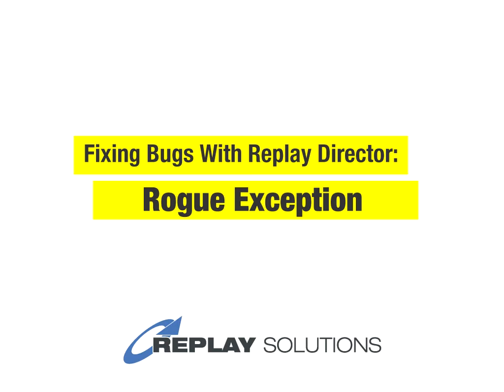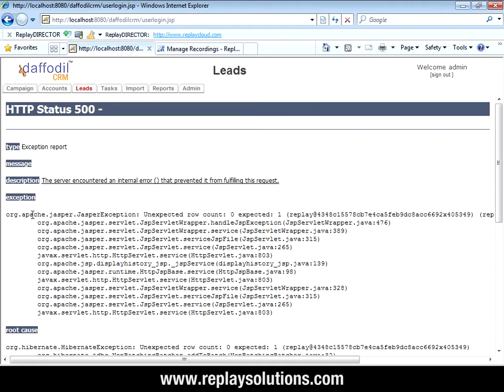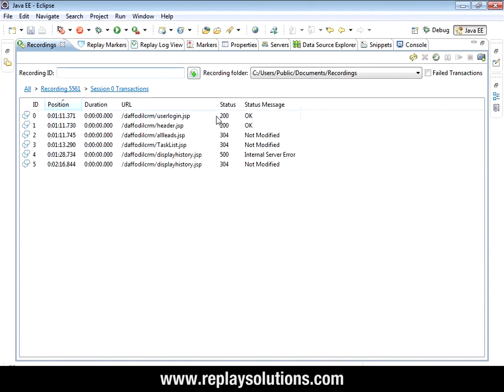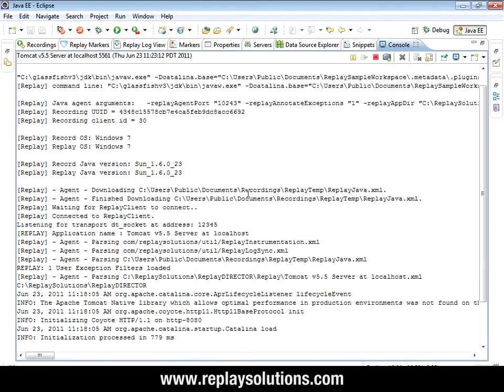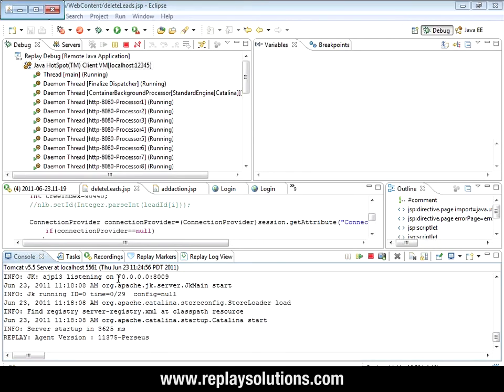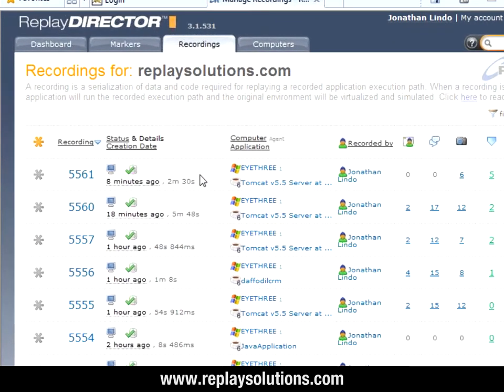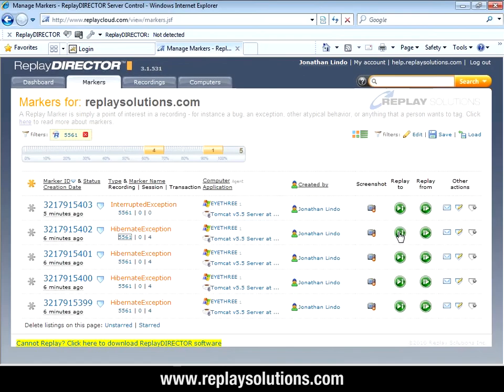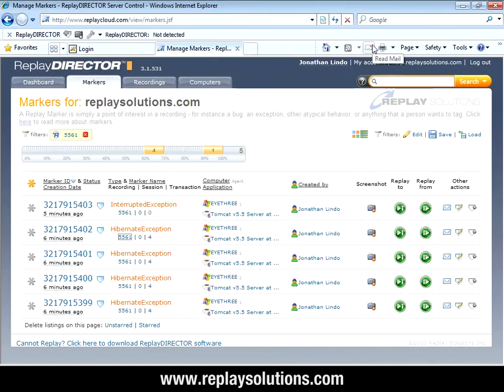Dealing with Java EE Rogue Exception Errors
How to find and diagnose Java EE rogue exception errors, even if they do not occur when you attach a debugger.